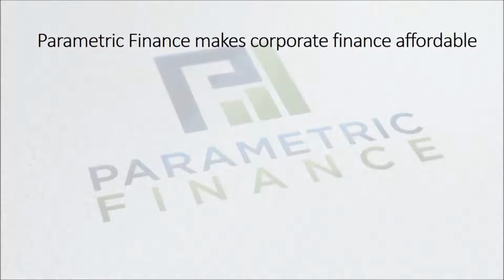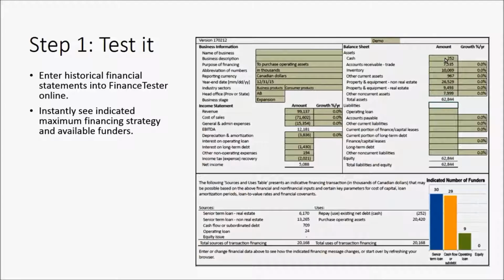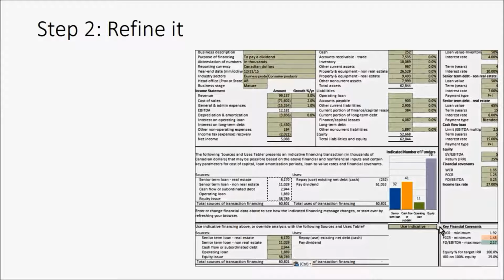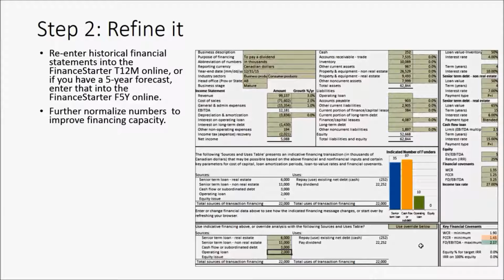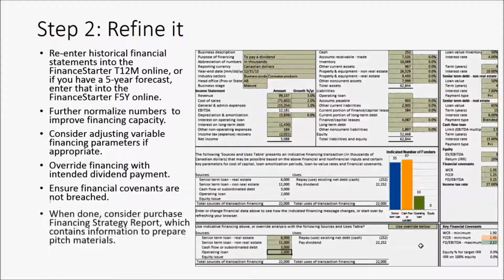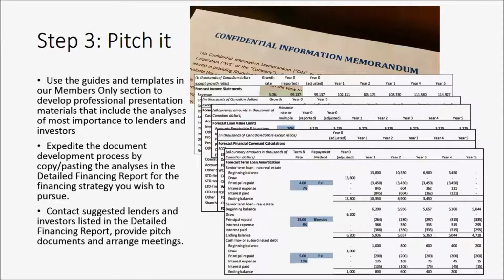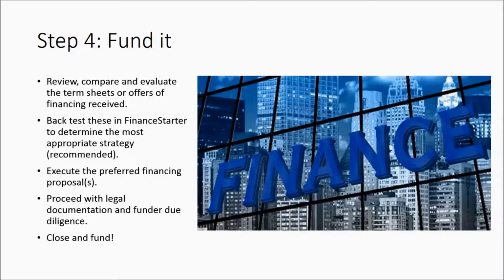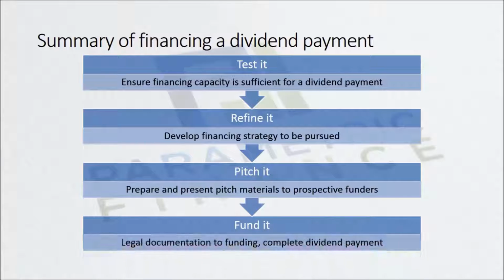Financing Dividend Payment with Parametric Finance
Provides overview of how to:
- estimate maximum dividend amount that can be financed,
- refine financing strategy to fund the desired dividend payment,
- prepare and pitch presentation materials to financing sources, and
- legal and due diligence process to funding.